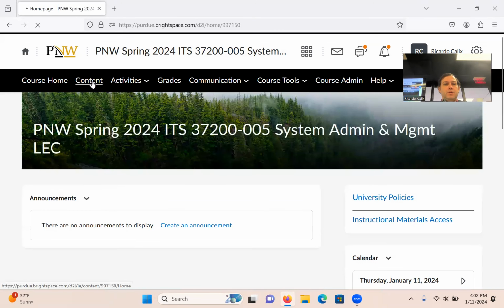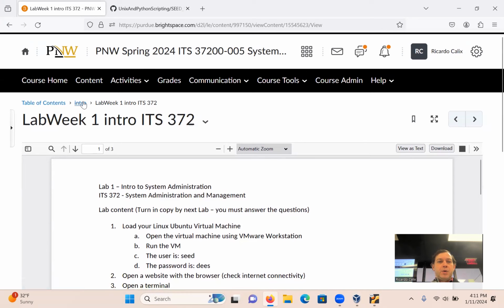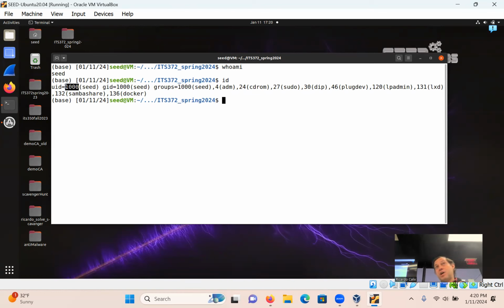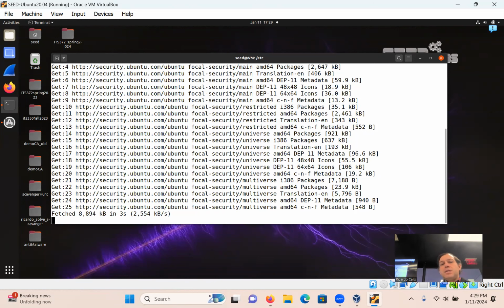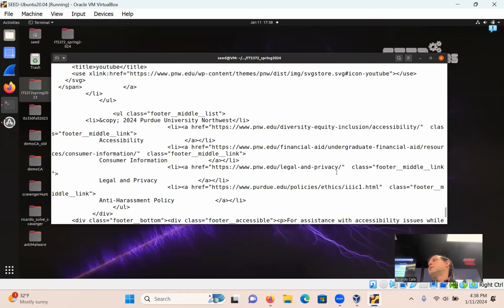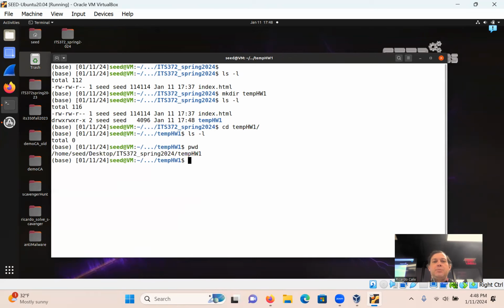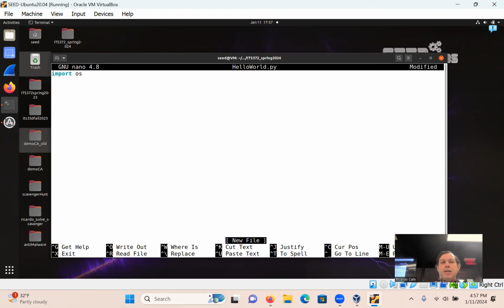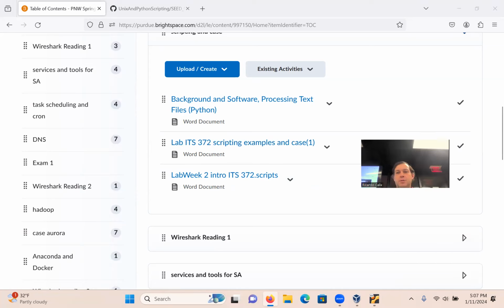Basic Linux commands everyone should know